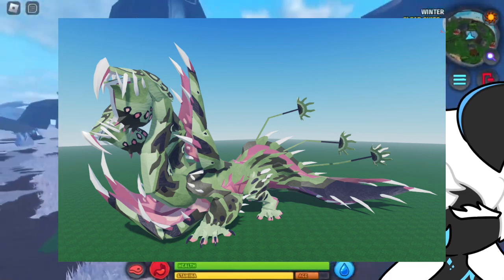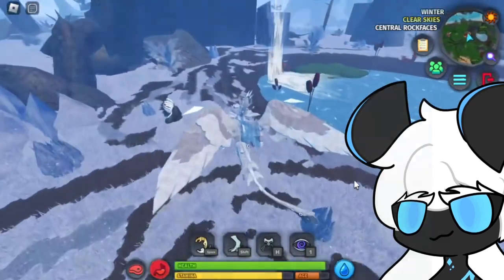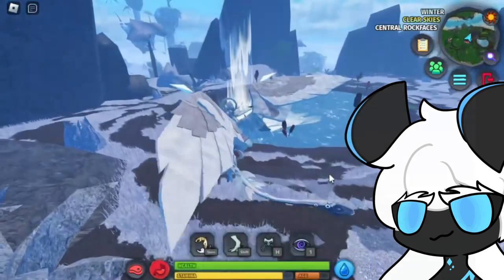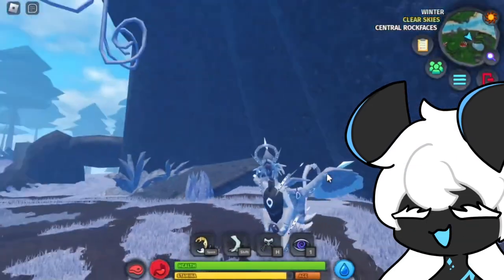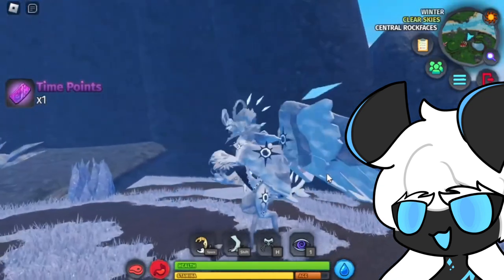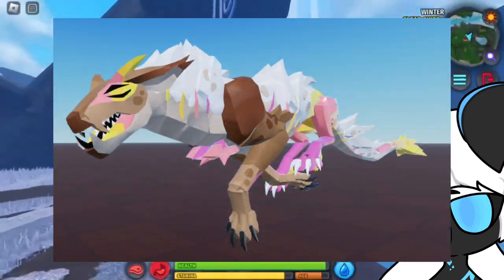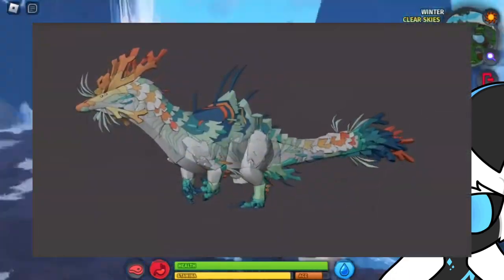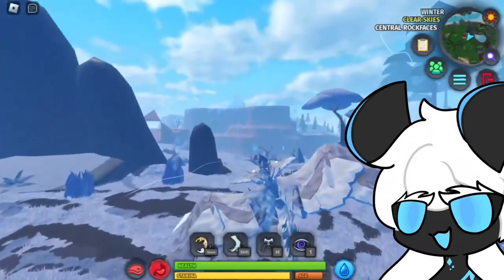2 New Mission Creatures || Creatures of Sonaria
*Weekly plans!*

This week there are going to be 2 new mission creatures, one secret and one regular mission creature.
Read below for more information and a hint on the secret mission!

Venuella will be a Large T5, between Lmakosauruodon and Yeba'idi in size!

It will be the Secret Mission creature ocming out this week. It will be the second creature in Creatures of Sonaria to have 2 heads, just like the Truthol!

*Mission hint: Involves fliers!*

Parux will be the regular mission creature added this week. This cheetah based creature will be a speedy T2 meant to go after the quick-footed Khiku!

Intro 00:00 - 00:11
Venuella 00:12 - 00:49
Parux 00:50 - 01:00
Mijusuima Walk Animation 01:01 - 01:16

This is the invite to the official CoS dis if u haven’t joined yet